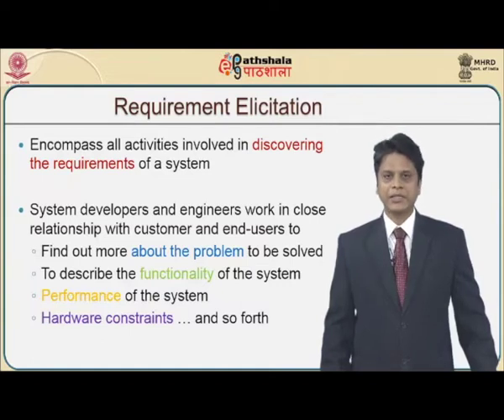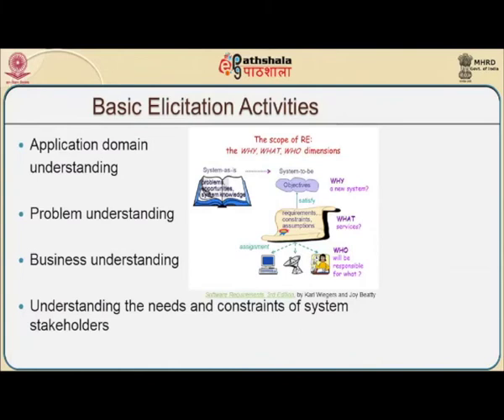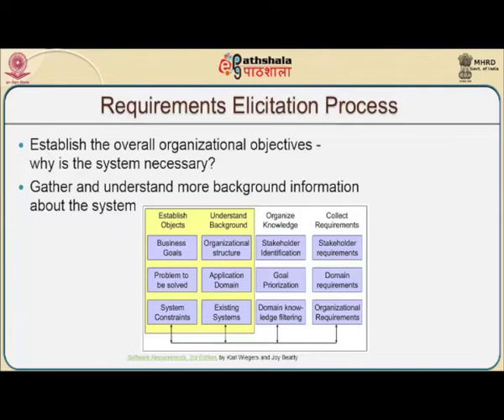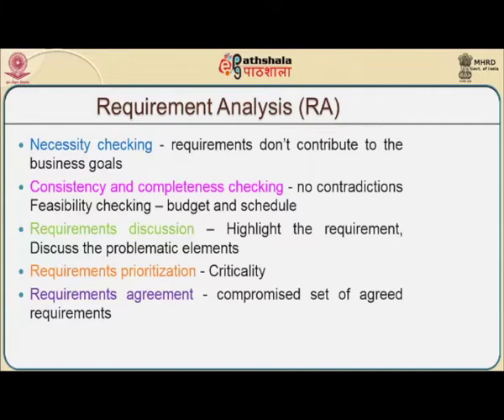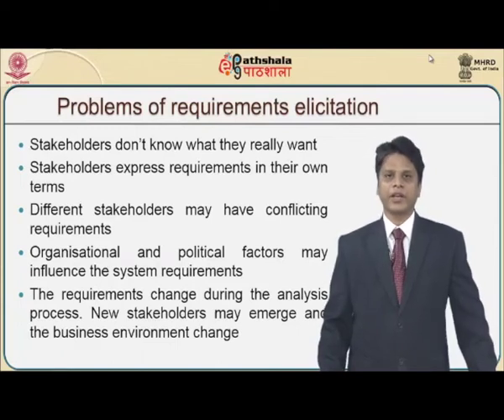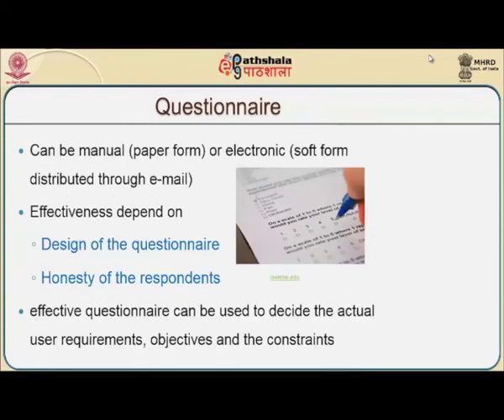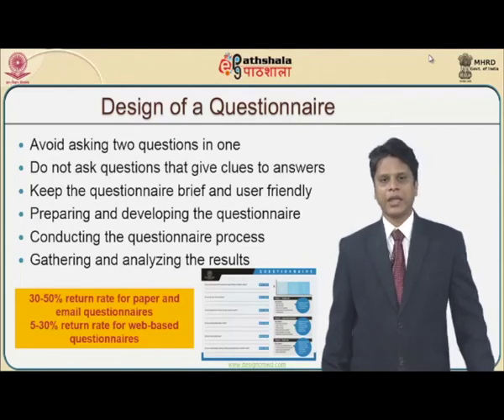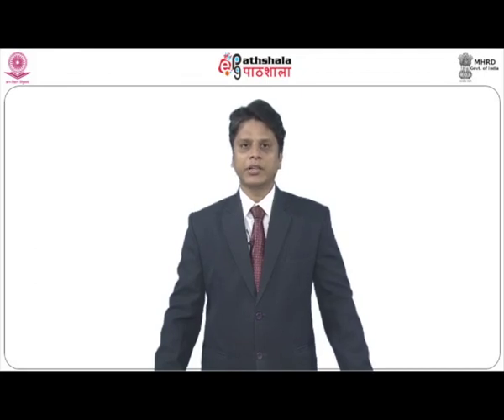Requirements Elicitation Techniques-I